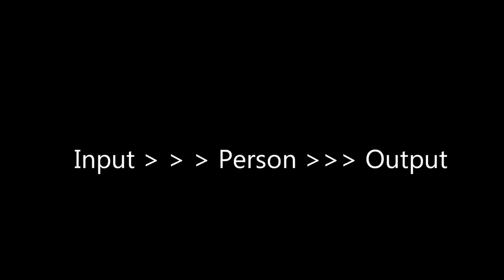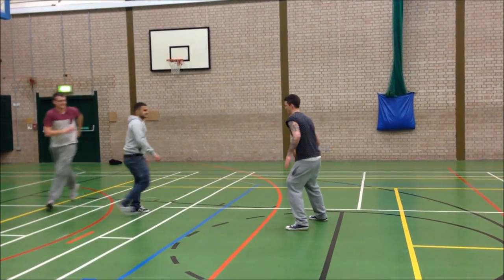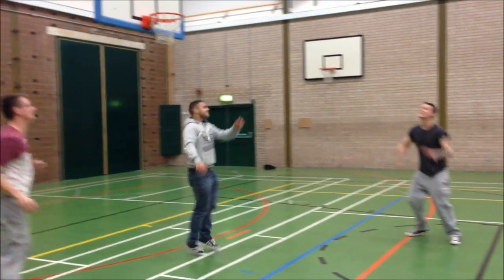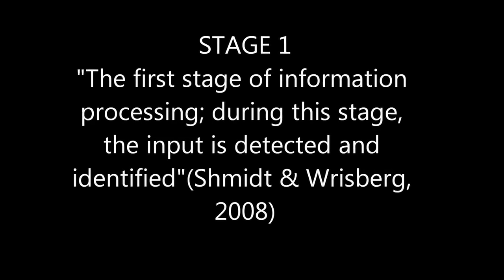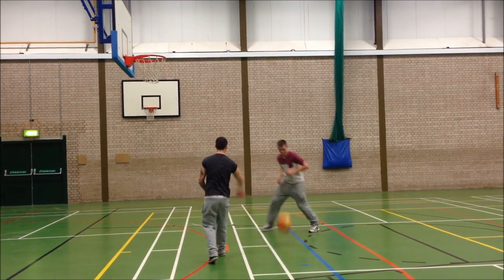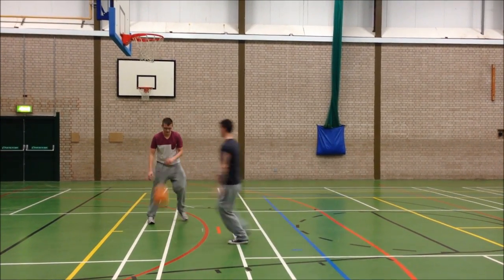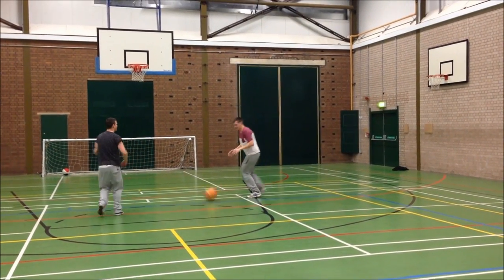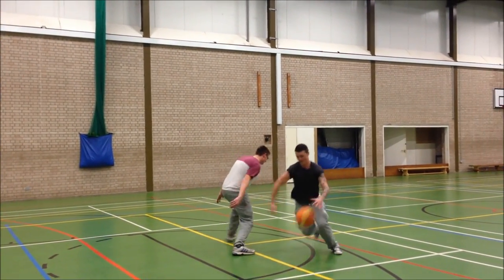Information Processing Theory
The information processing theory and its three stages.

Schmidt Richard, Wrisberg Craig A.:
Motor Learning and Performance
4 Rev Ed
Human Kinetics Publishers (United States), 2008